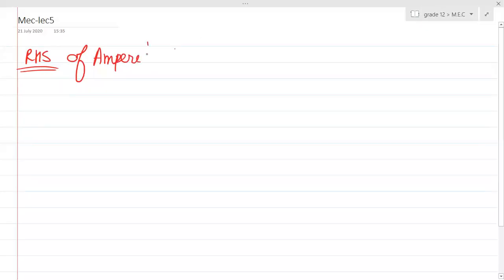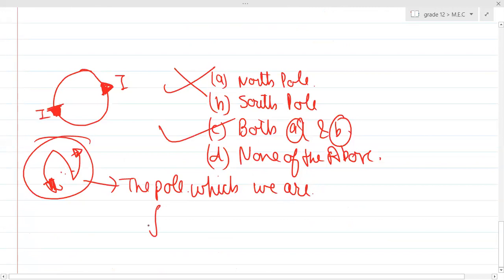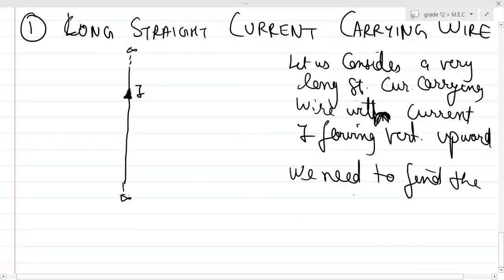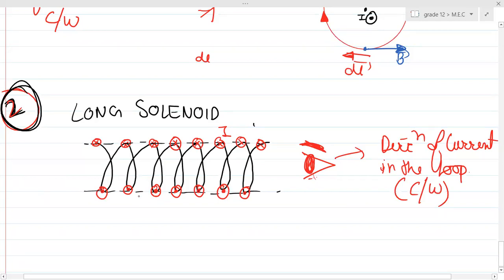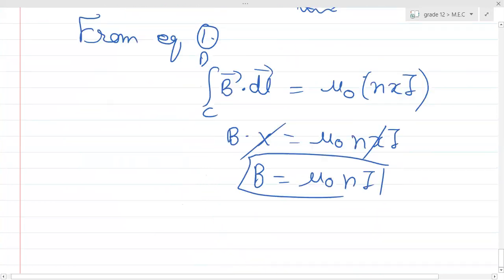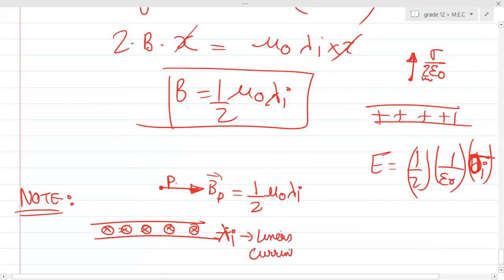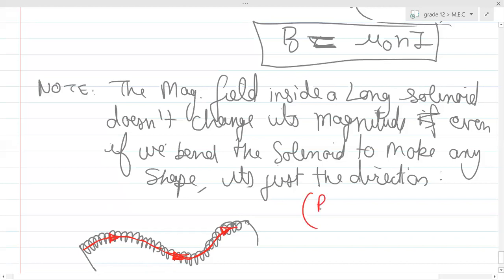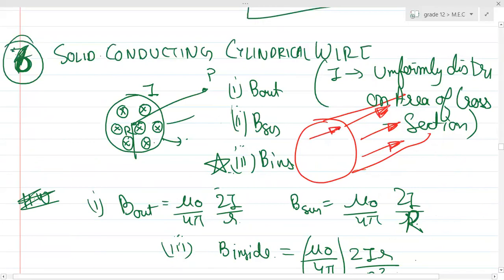GRADE 12- Magnetic Effects Of Ele. Current - Lecture 5 NEET, JEE MAINS/ADVANCED